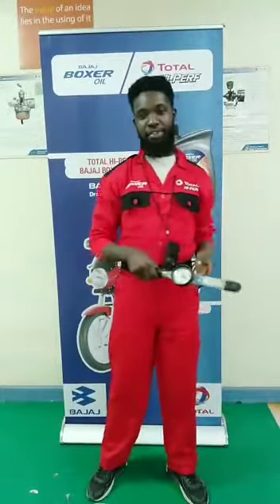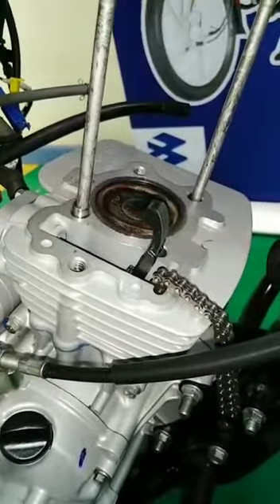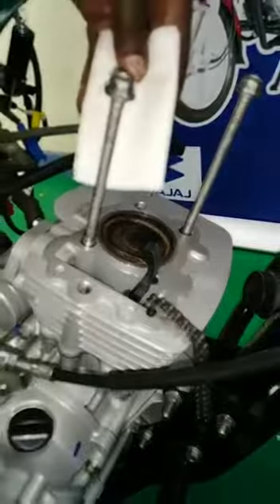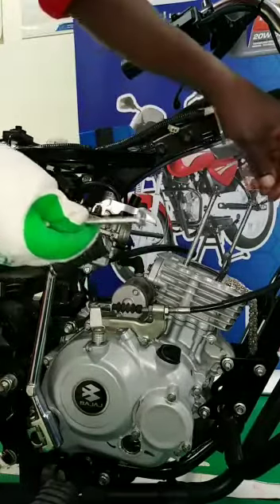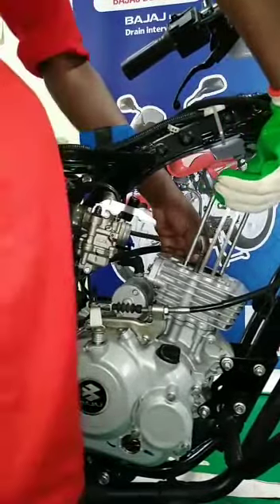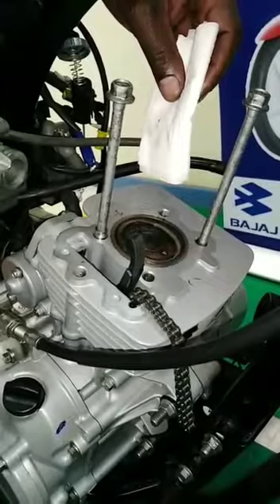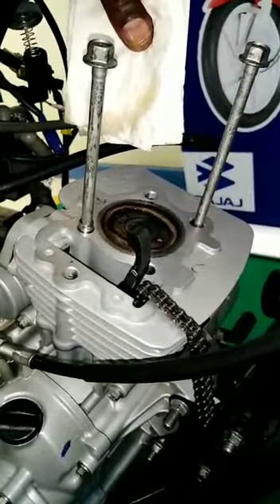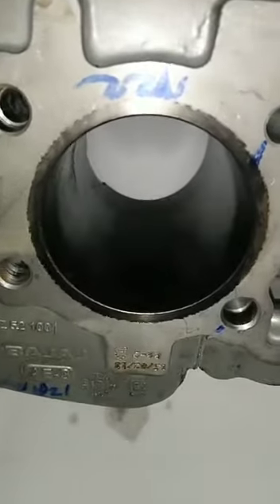Pumping test done on boxer bike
If you want to check any fault for piston rings,piston or cylinder block assembly.